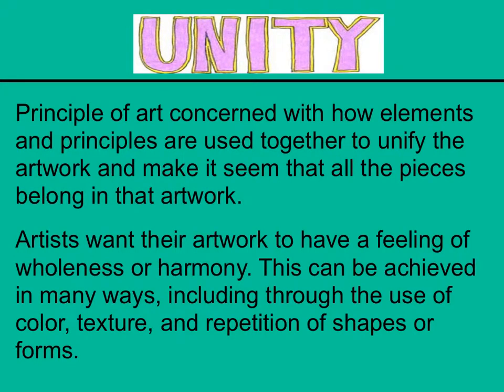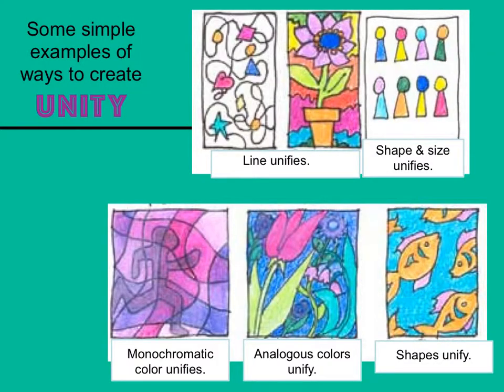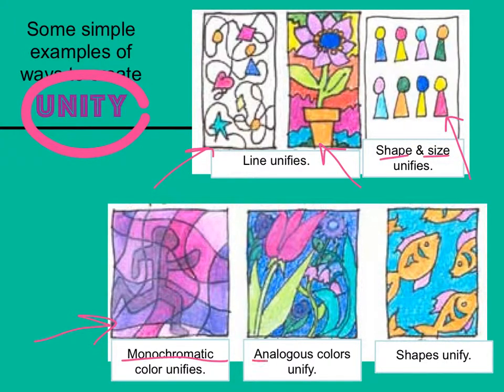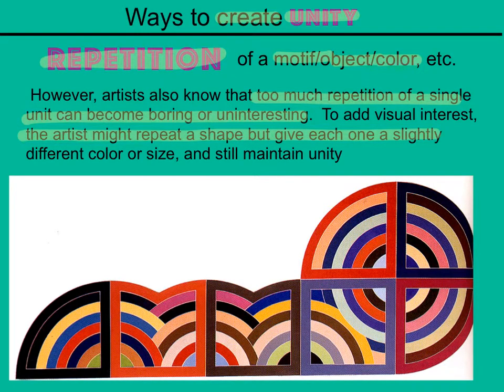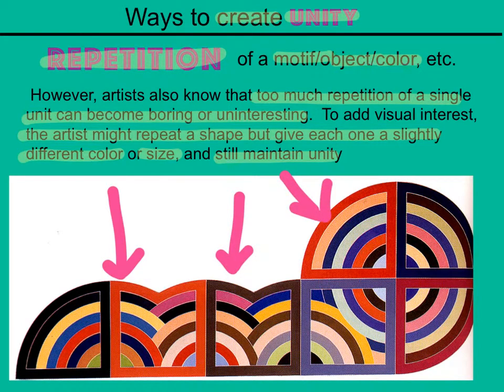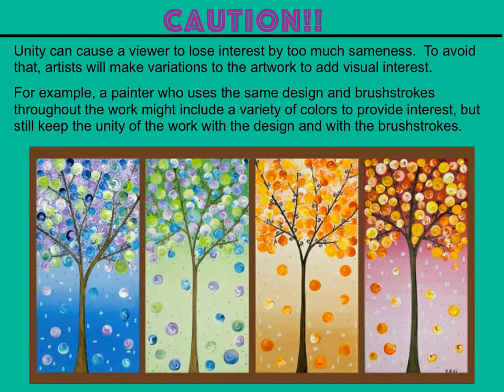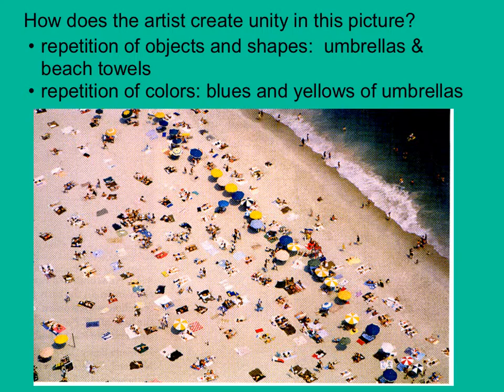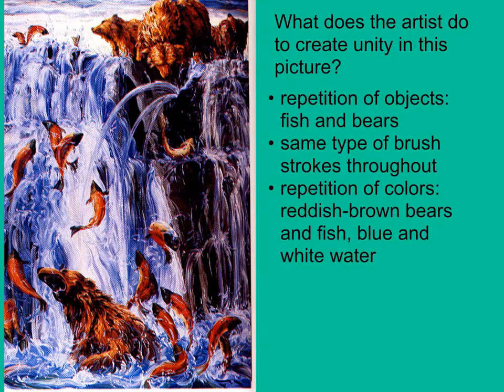unity nov 2015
Principle of Art